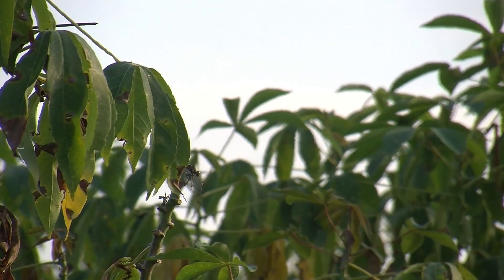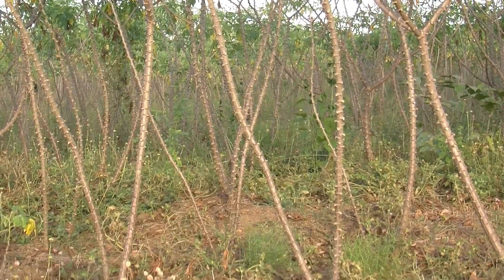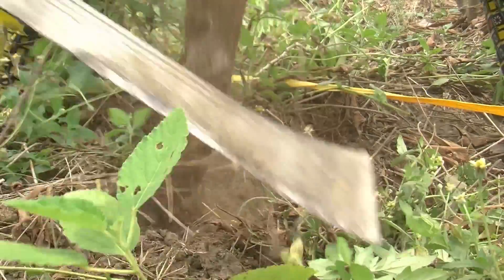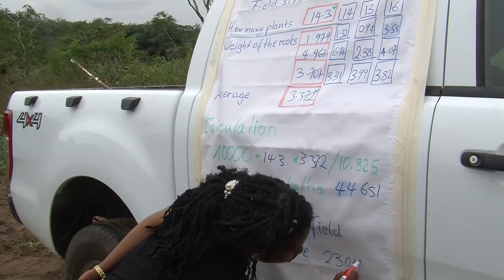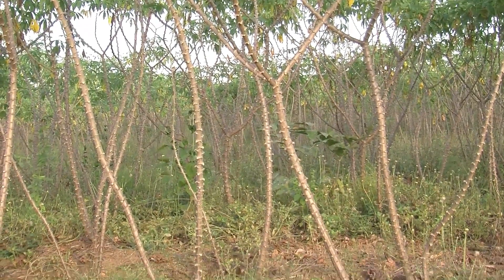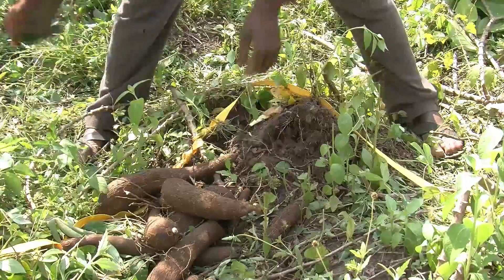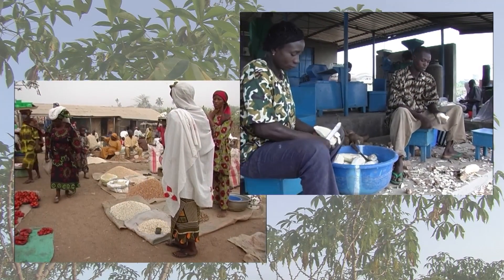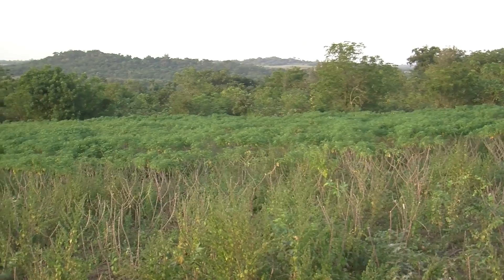How to estimate yield of cassava (Summary)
Cassava is a plant with valuable roots which are hidden below the soil. One of the main issues for cassava farmers is how do you estimate the value of your crop… but it is possible to work out the size of your cassava yield before harvest.